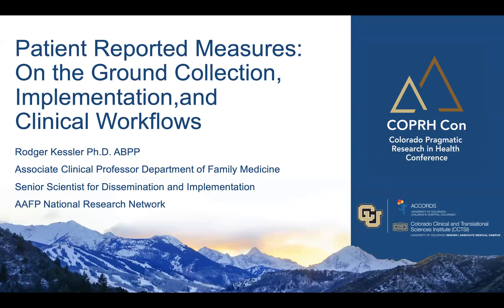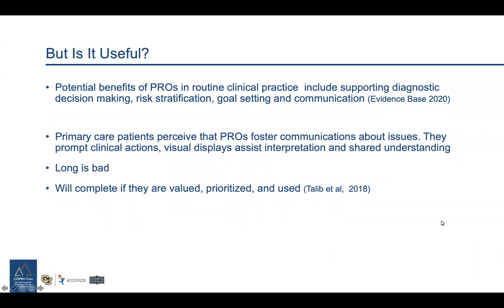COPRH Con 2021 - Rodger Kessler, PhD, ABPP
Patient Reported Measures